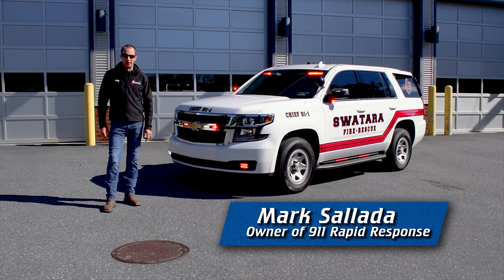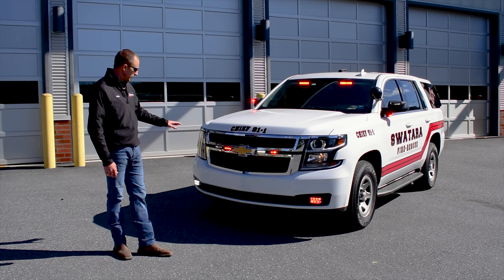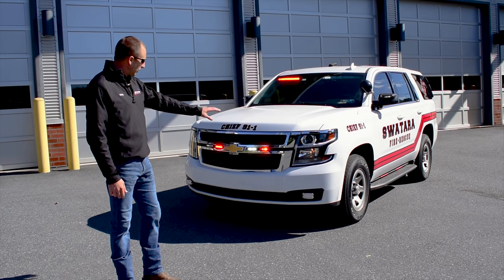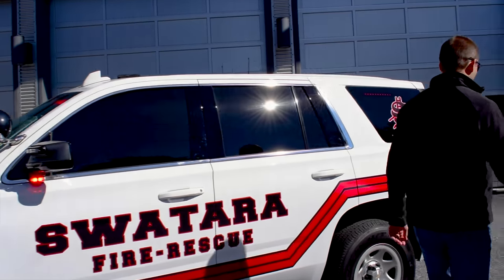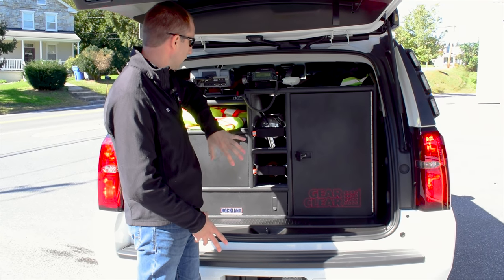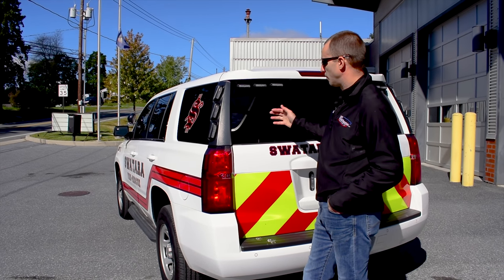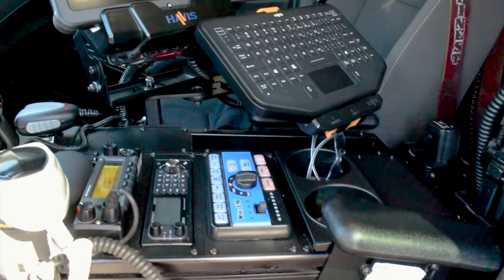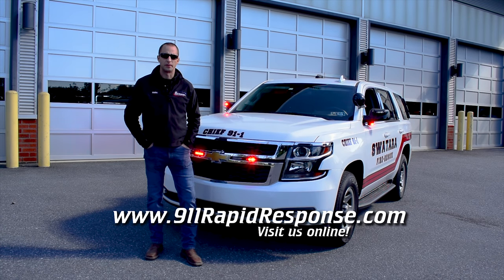Fire Chief's 2018 Chevy Tahoe | 911RR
We take a trip out to Swatara Fire 91's Station for this vehicle showcase on one of the five Tahoes we built for the department. Mark shows us around the Whelen Lighting Package (feat. a Carbide system), Graphics by our Mark.It Graphics team, inside console, vehicle gear organization, and more!